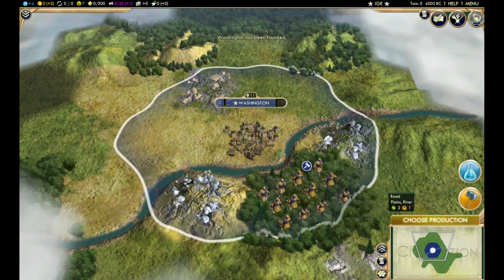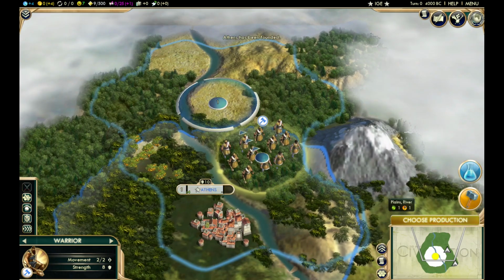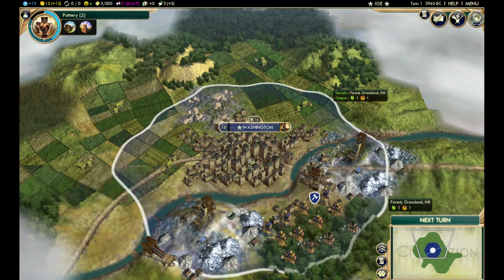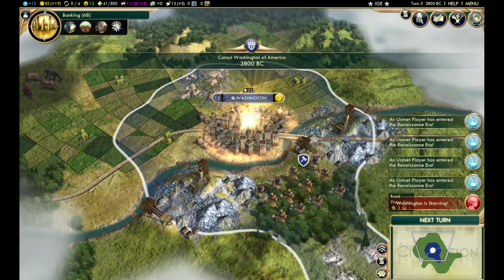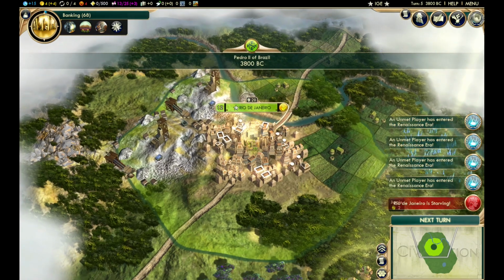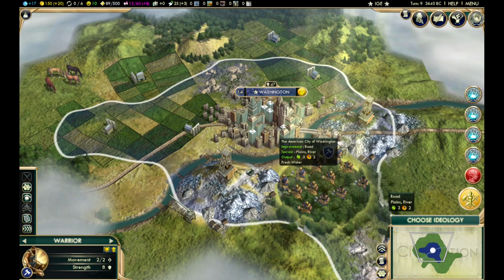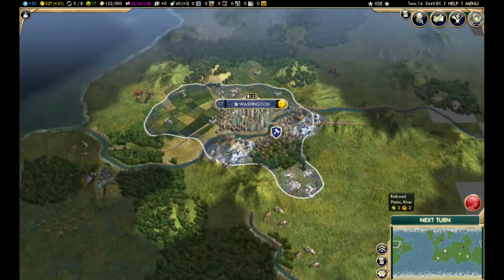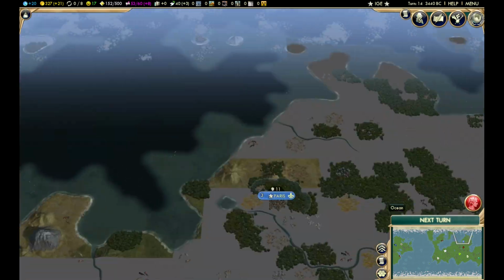Civ V Building Designs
This is a short video going over some of Civ V's city designs! I've always wanted a video for reference using the in game models, but nobody else had done a video on it before so I'll just do it myself. If you're wondering about me having forgotten something, I'll just ease your worries and say that nothing major was left out.

There are some civ's with minute changes in terms of color or textures for city design, but the buildings themselves are the exact same. As for similar civ's such as America vs England, I could not find any major differences between the two. So anything similar to that would be the same.

There's also the matter of walls changing as the era's go on, this is very minor and I didn't think it important enough to include.

With that being said, I hope you all enjoyed! Have fun!